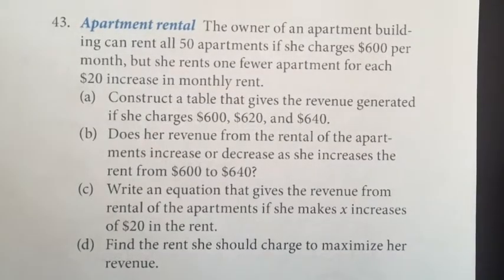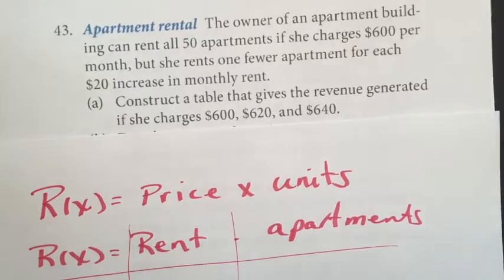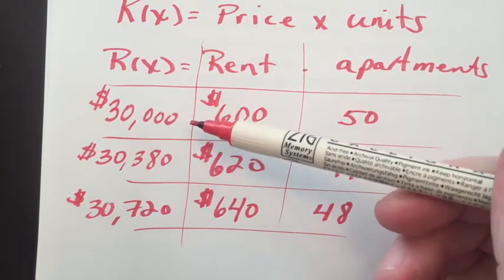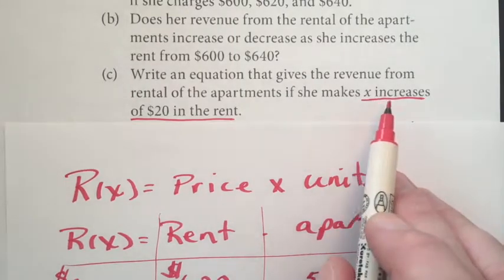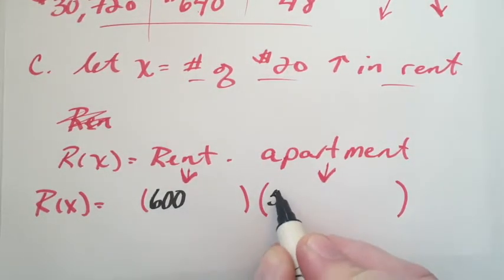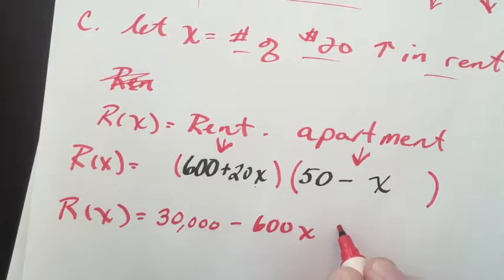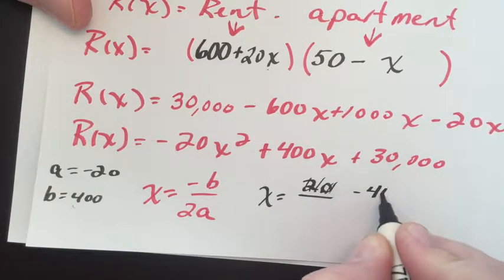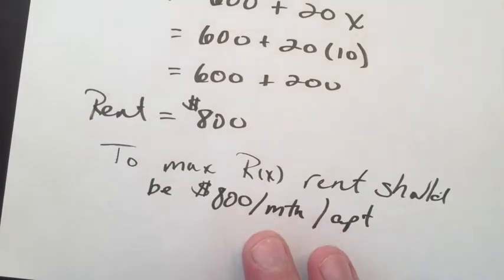2.2 #6 Word Problem 3 (Apartments)